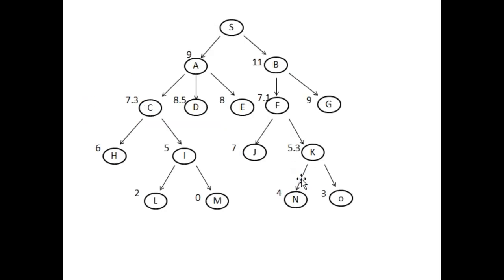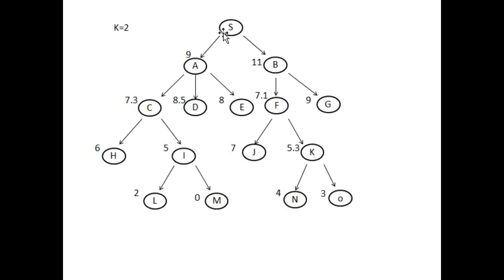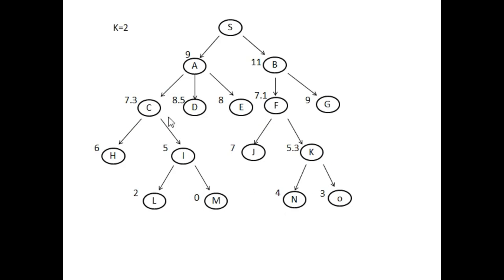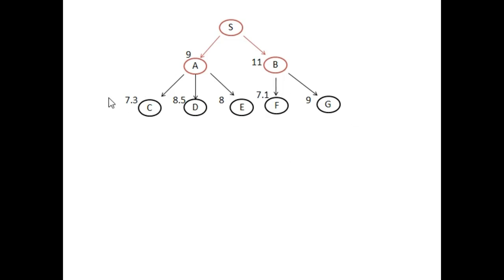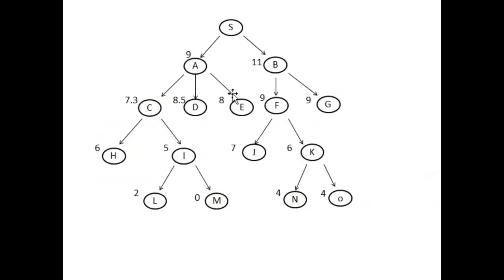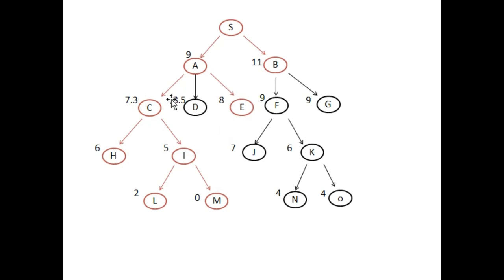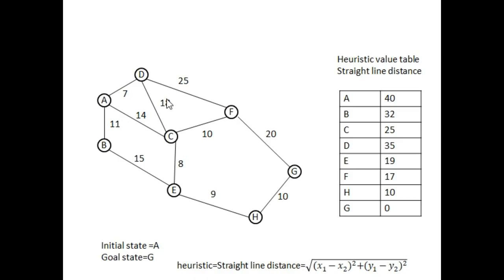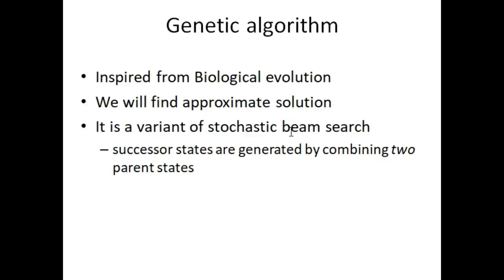Lecture 16 Artificial Intelligence Beam search with example